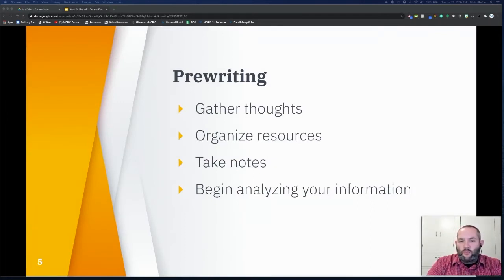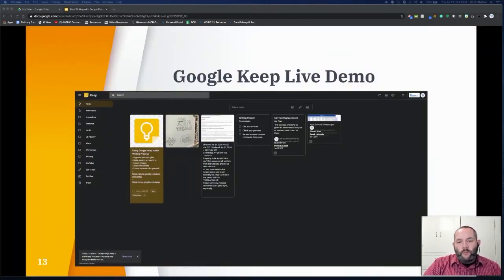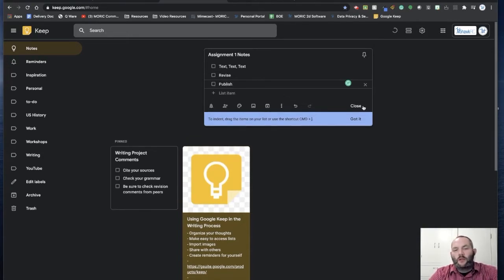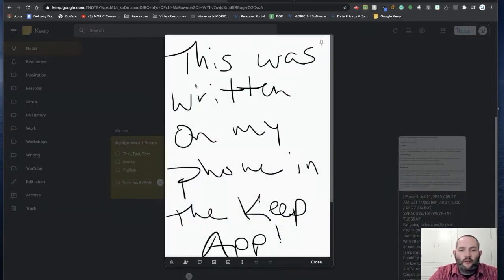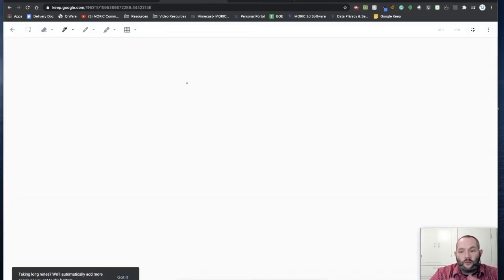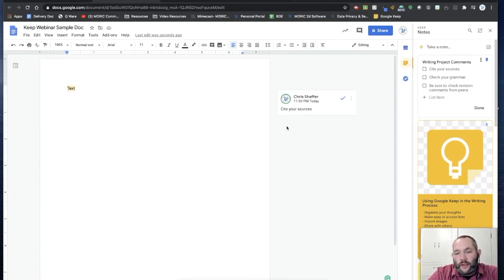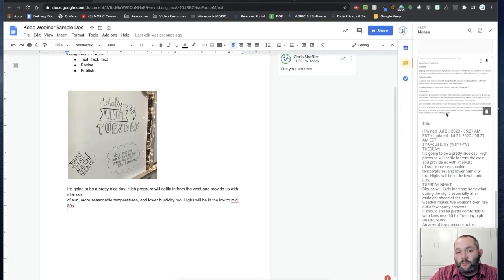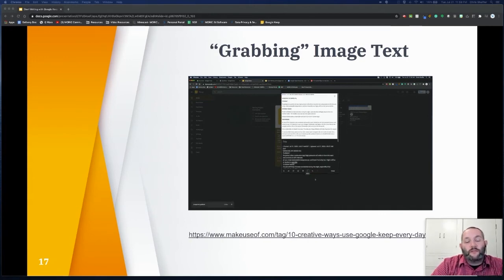SUMMER TECHNOLOGY INTEGRATION - Start Writing with Google Keep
So many students start the writing process by opening a Google Doc and typing their first draft. This often causes them to miss one of the most important parts of the writing process - pre-writing! Without gathering thoughts in a meaningful and organized manner, students often cannot communicate their ideas. Help students digitally organize their thoughts before they start writing by using Google Keep. This session will explain the tool, cover key features, and highlight some simple ways you can transition from a Google Keep to a Google Doc or other G Suite for Education App.